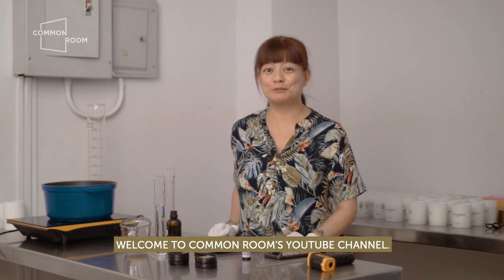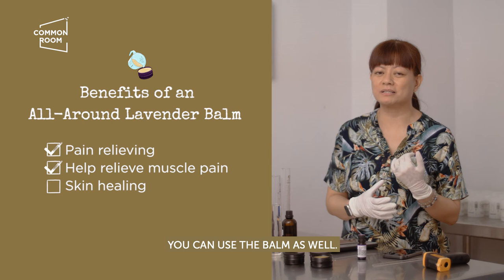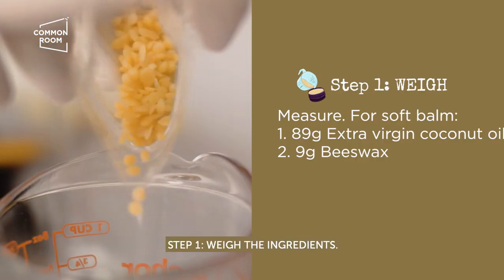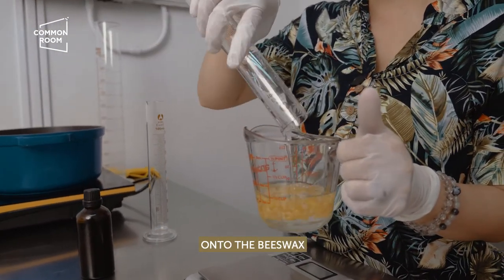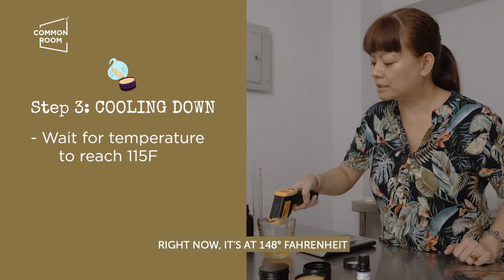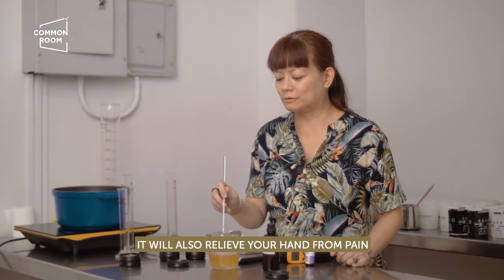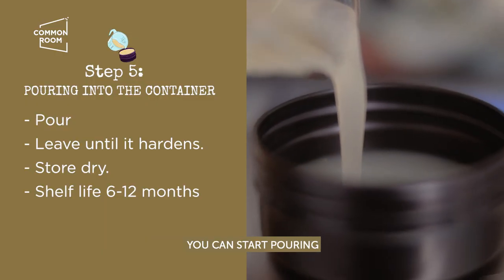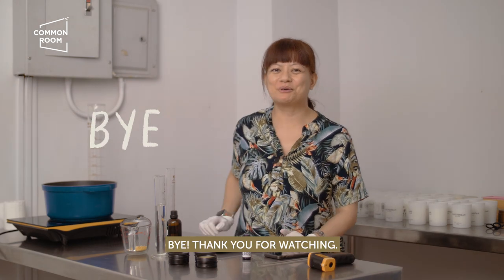How to Make a Natural Skin Balm | Common Room PH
Simoy ng Haraya Founder Lala De Leon is back to give a tutorial on how to make a natural skin balm. Using beeswax and essential oils, Lala makes an all-around moisturizing skin balm for pain and skin irritations. PS: It only takes a few minutes!

If you like this video, we hope you can support our community for as low as P100. This will help us sustain this channel and share more inspiring stories of local talent.